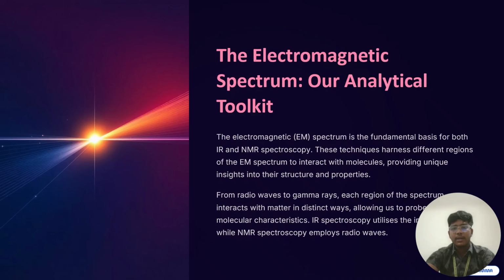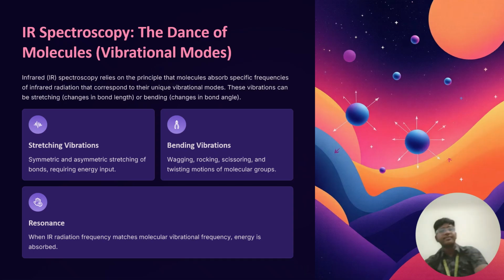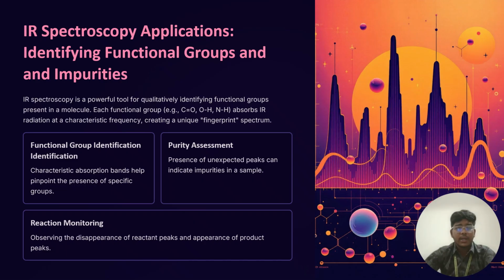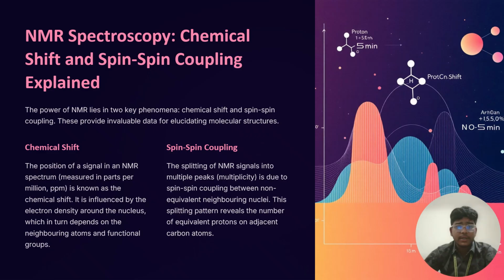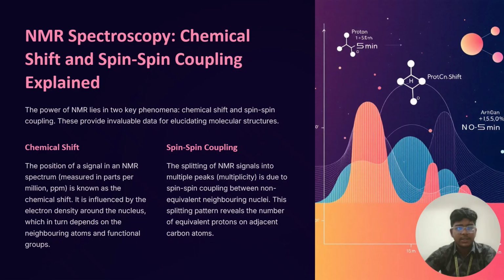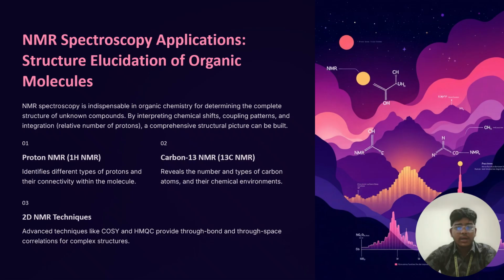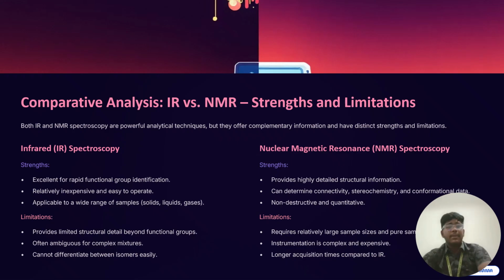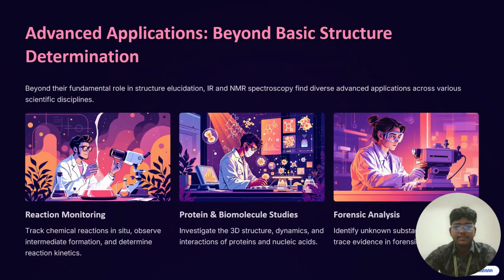30 November 2025